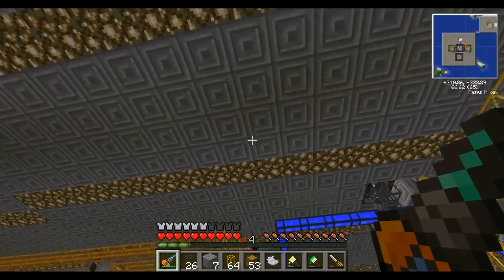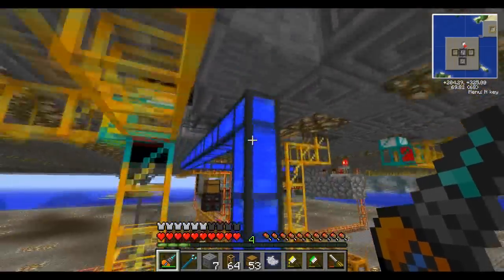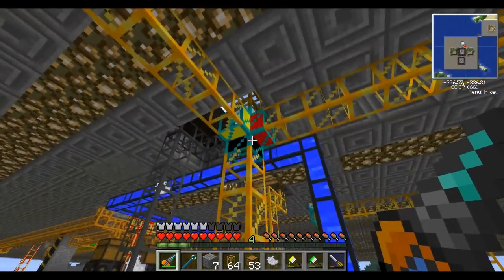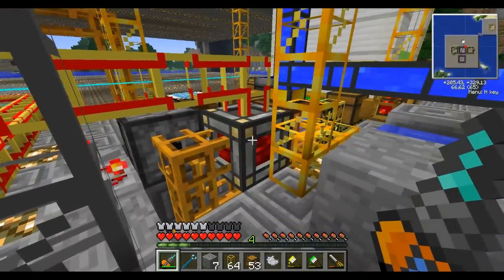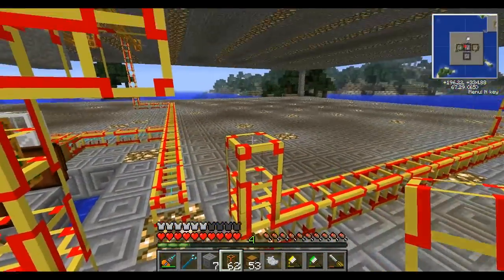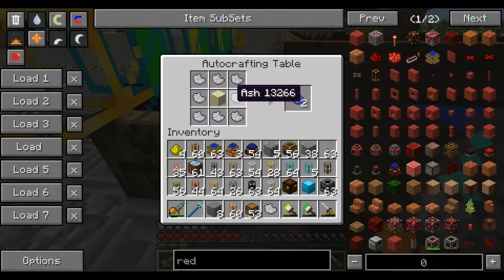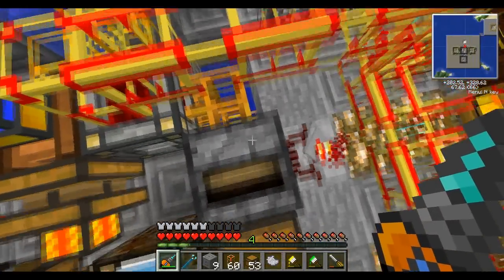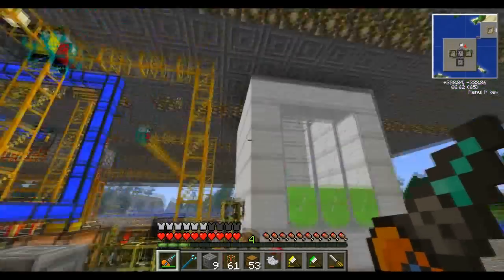Forestry Perpetual Farms Part 3 (Biomas Production and Tree Farm )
Go to the file button in the top left of the google doc page and click download. Gives you a nice zip file. (If this is too complex for people I might upload to another site).

This is a 3 part tutorial on the machines, logic, and piping needed to set up a perpetual tree farm.

Part 3: This one

A word of warning, due to the use of several mods in the automation of this system (BC, RP, and Forestry) I assume you have basic knowledge of each of these systems, and can figure out how to craft the respective machines. This is a logic tutorial on how the best setup the farm, not on how to craft the machines, NEI and the wiki's should enable anyone to find the materials and machinery needed to craft the machines I use in this video. If you need help on something specific don't hesitate to ask as I'm more than happy to explain things in more detail if needed.

This a long and complex tutorial covering everything from the machines I use to the tiny tricks needed to set things up in a compact way. For the feint of heart this might be overwhelming, I've tried my best to break it down and simplify the logic so all you end up needing to do is put the machines where you see them, and put the pipes where you see them and ideally everything should work.